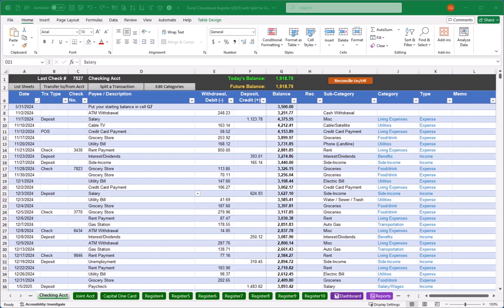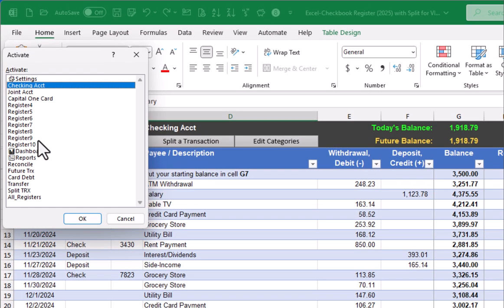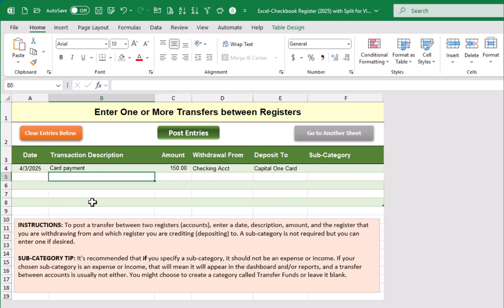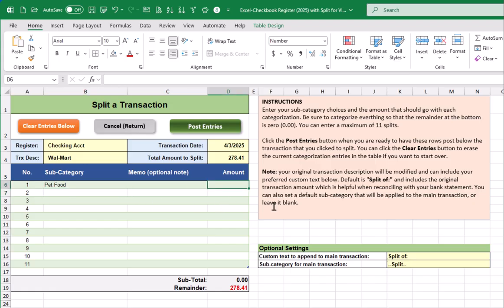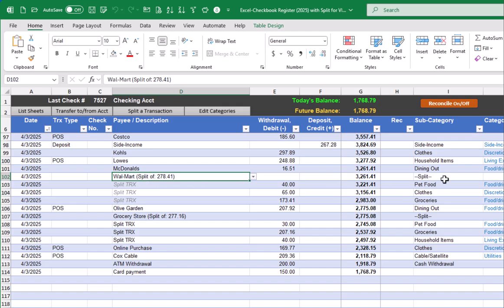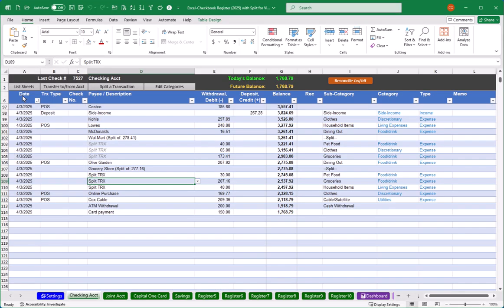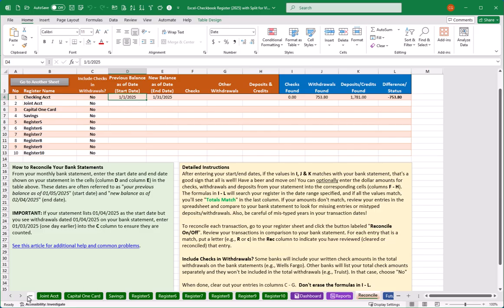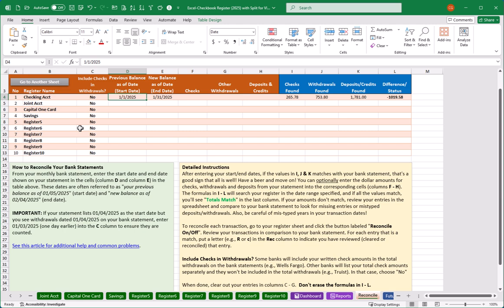Excel Checkbook April 2025 Update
For previous customers who bought the 2025 version, please visit your original receipt email to download the new update.

VIDEO CHAPTERS:
0:12 Overview of new features
1:26 Button to jump to a different worksheet
1:55 Transfer to/from accounts
3:24 Split a transaction
6:47 Edit Categories button
7:51 Updates to reconciliation feature

Track your expenses